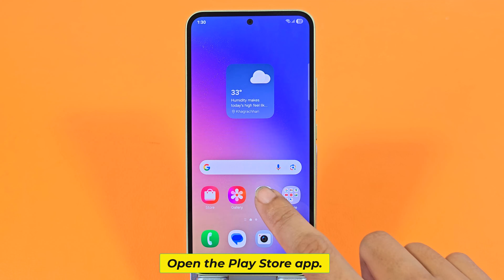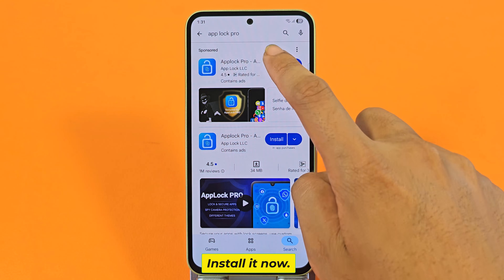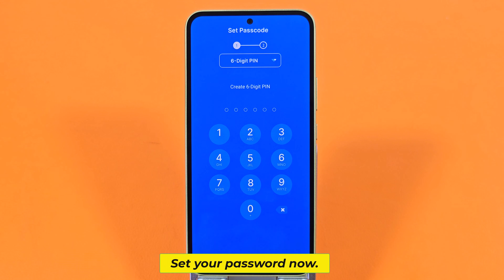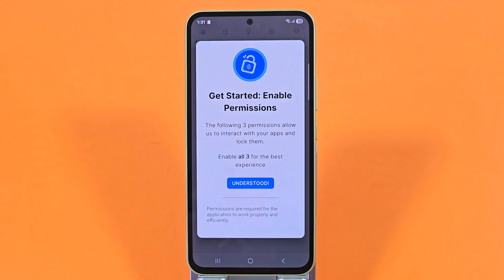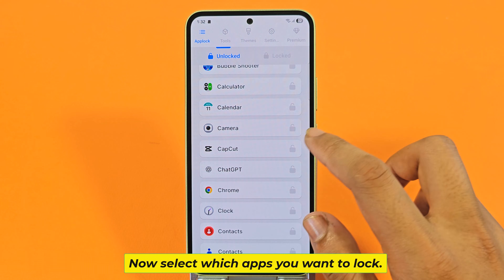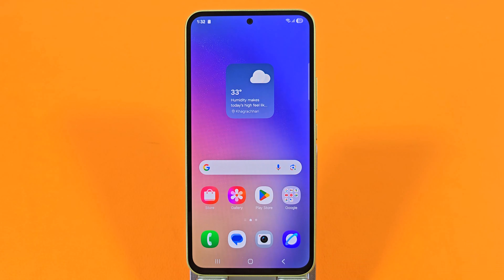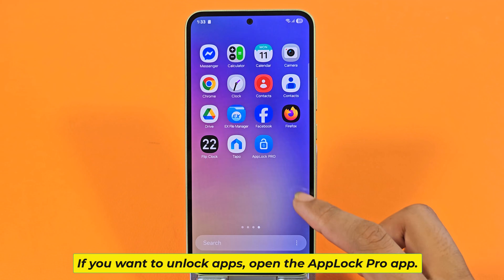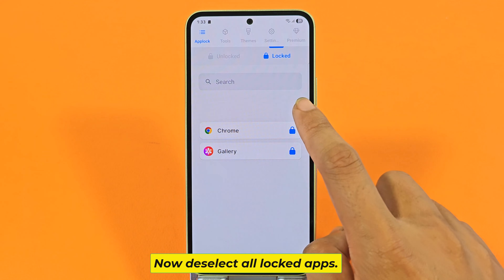How to lock apps in Samsung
How to lock apps in samsung phone. How to lock apps in samsung with password. How to use samsung pass to lock apps. How to lock apps in samsung without app lock